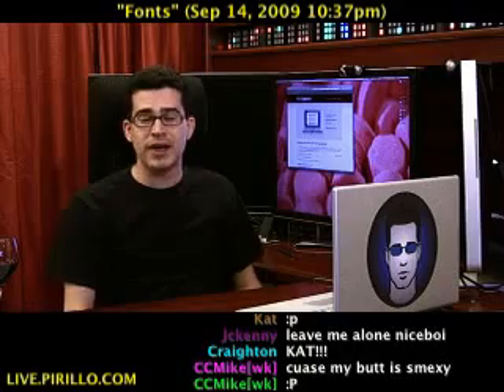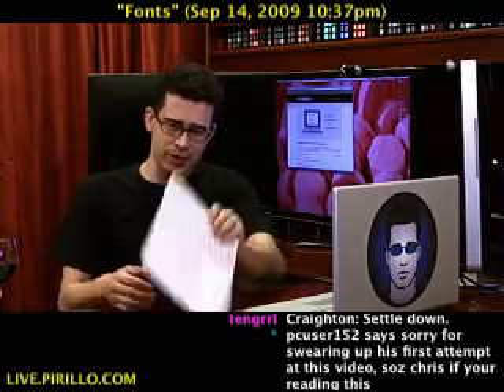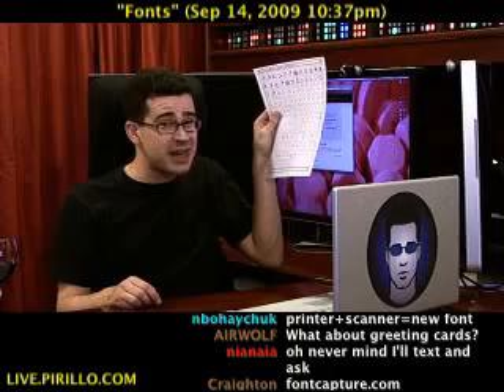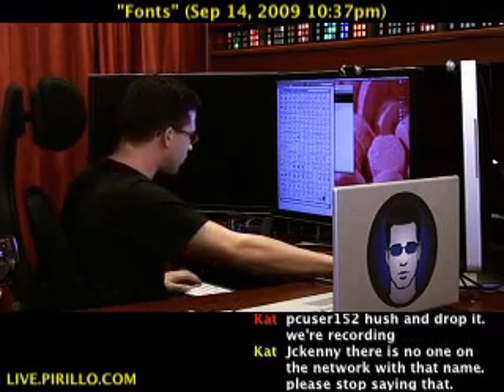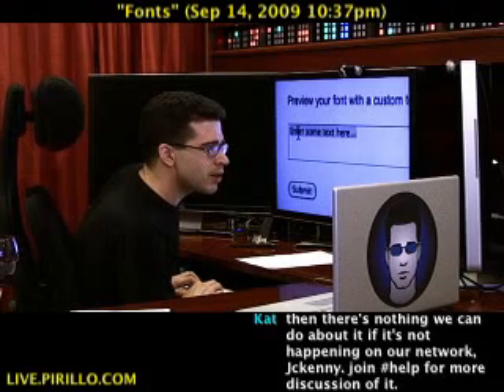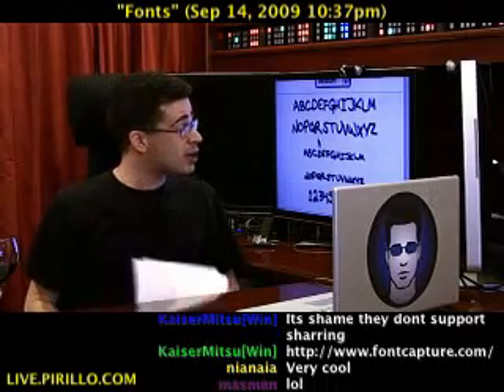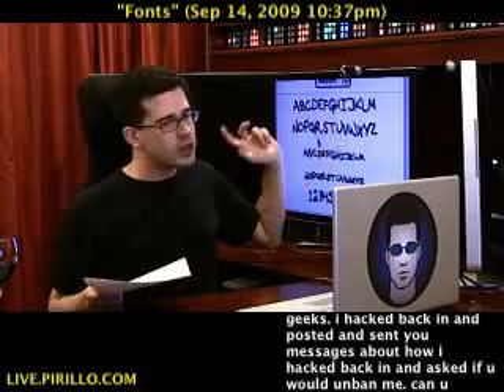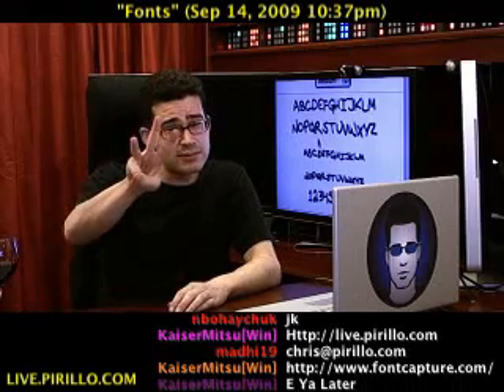How to Create Your Own Fonts for Free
- Fonts are awesome. I used to scan my own little characters into the computers and create fonts with an expensive program. The fonts could then be used in a web browser, or even a word document. If you've always wanted to create your own fonts but can't afford expensive programs to help you, you're in luck! Community member Daniel has passed along a resource to let you make your own font for free!